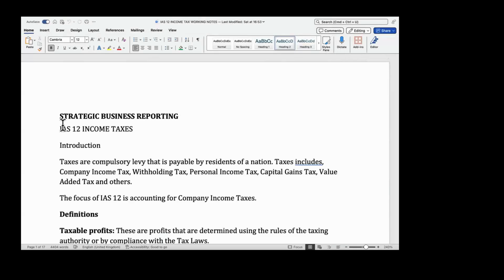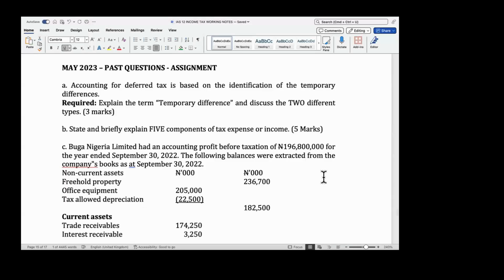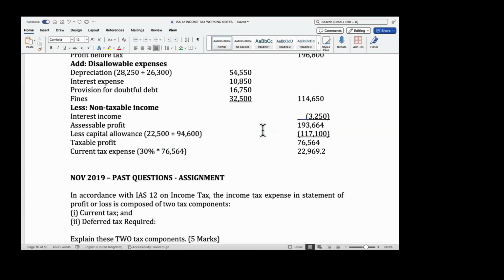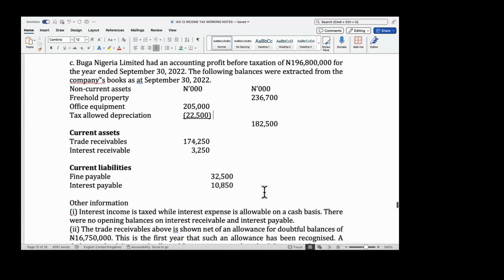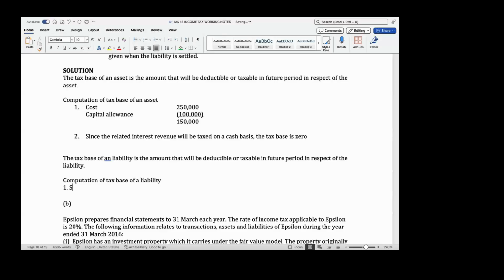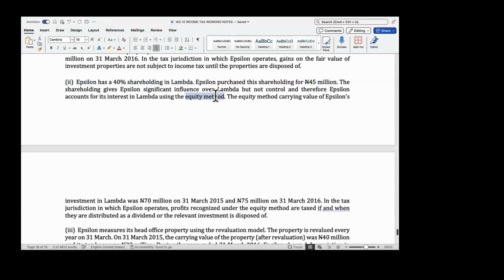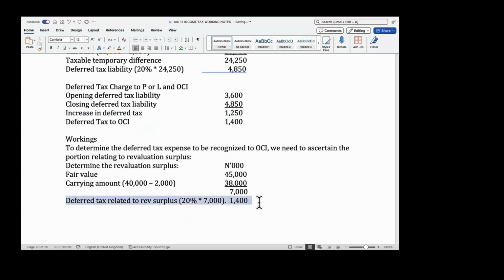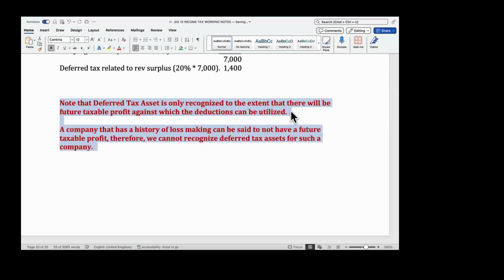IAS 12 Income Tax Part 3